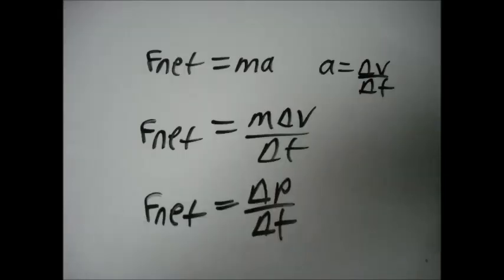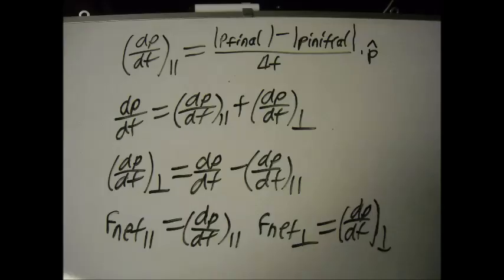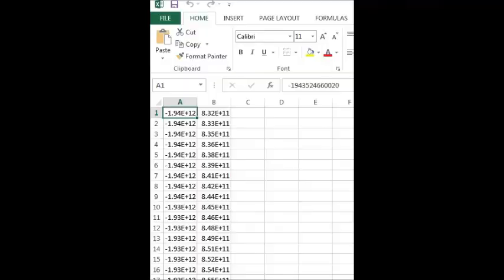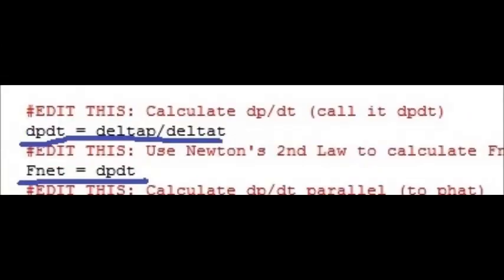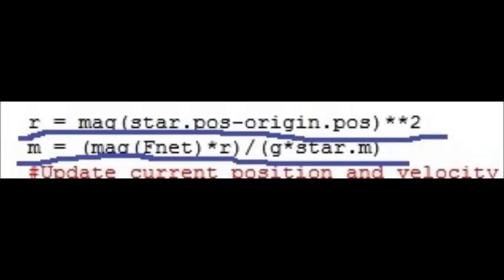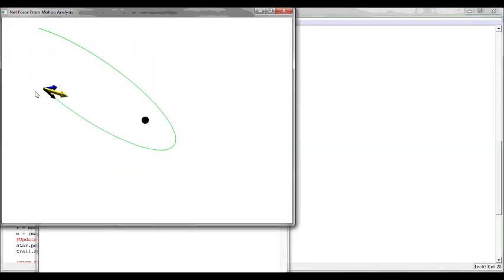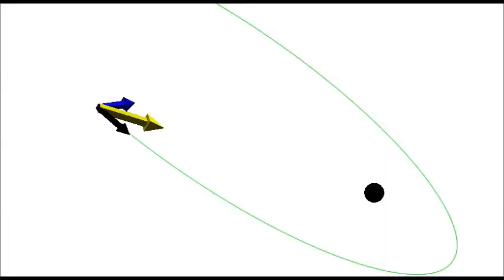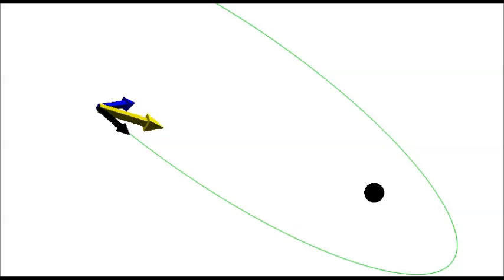lab3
Black Hole Lab